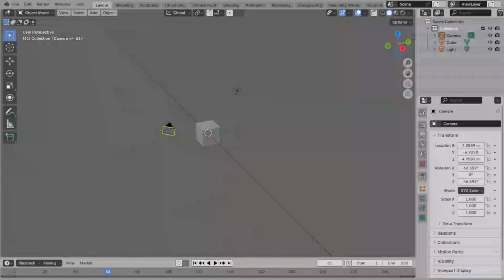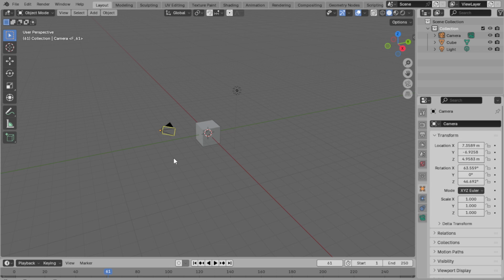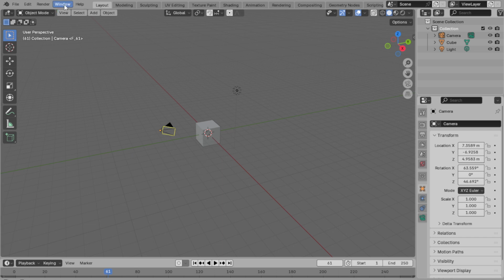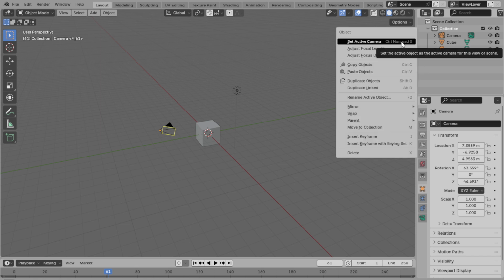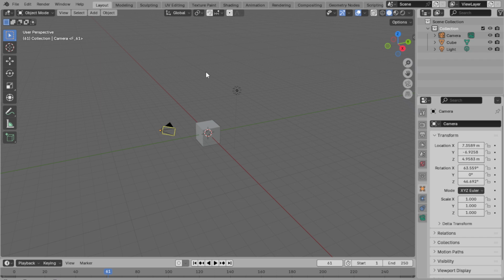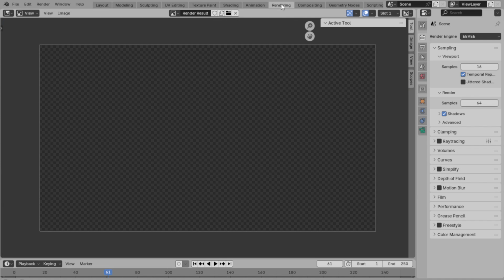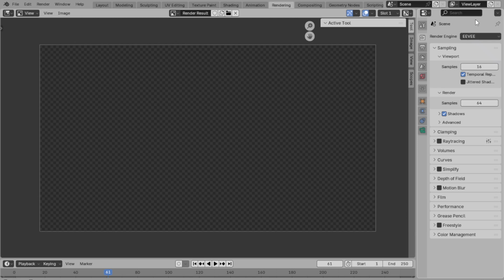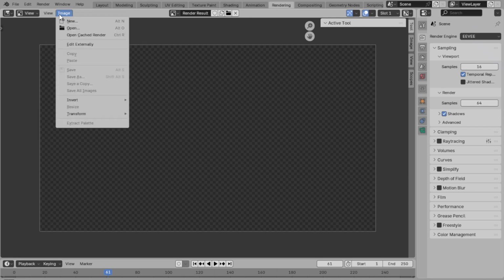How to Export Transparent PNGs in Blender [2025 Guide]